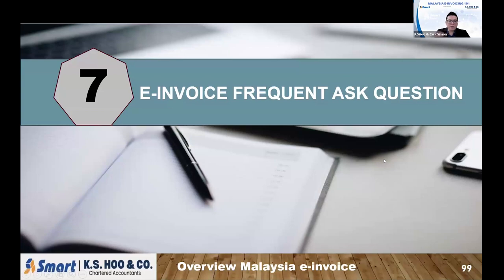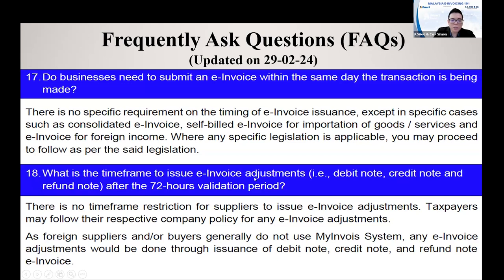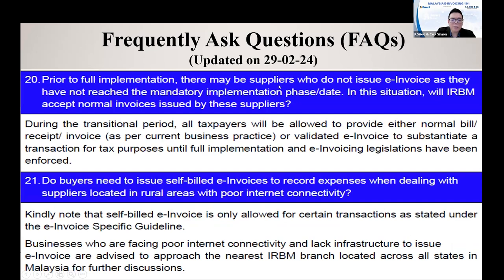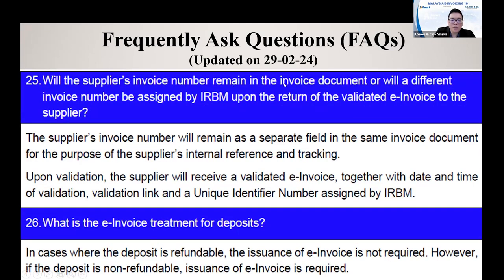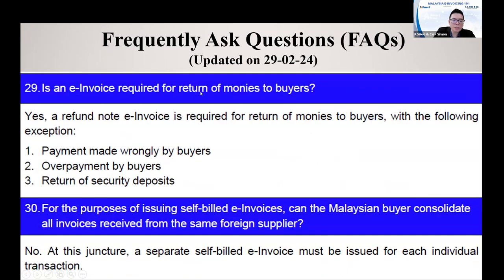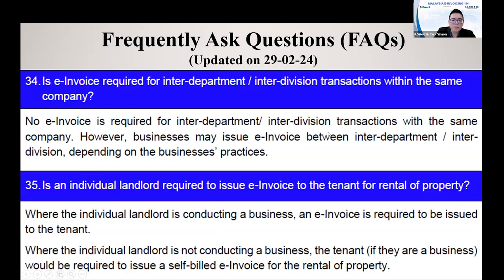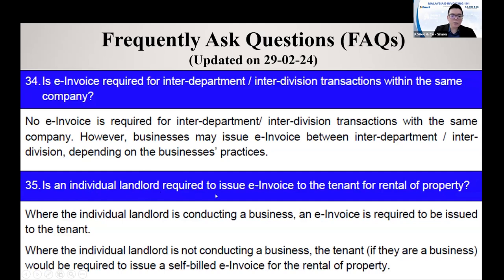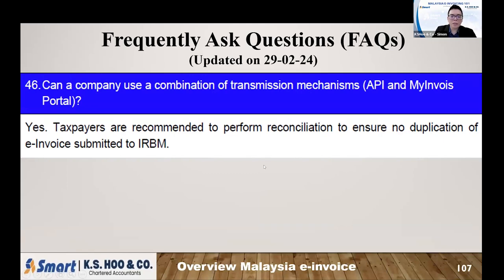Part 7 E-Invoice FAQ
We'll be covering in this video.